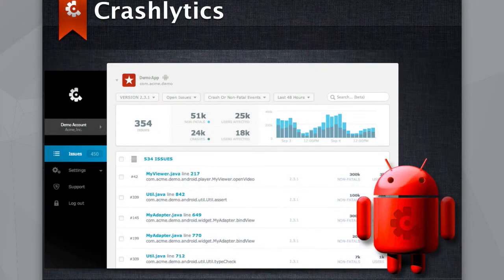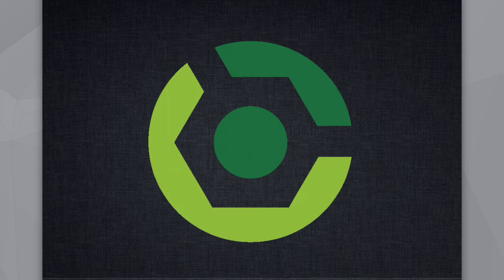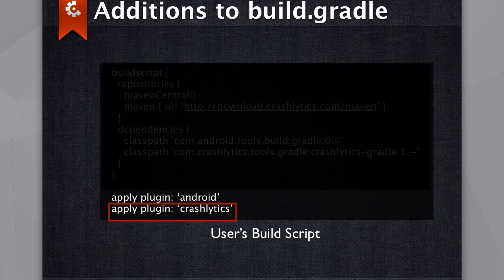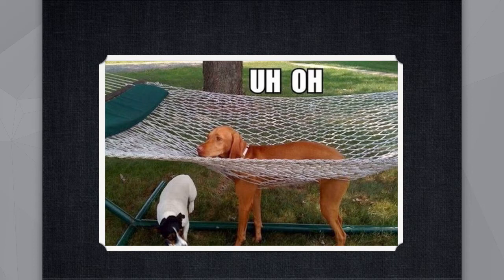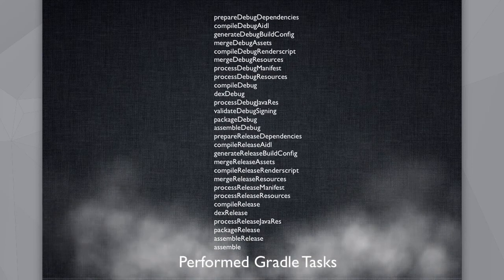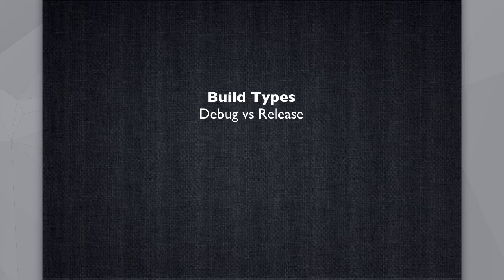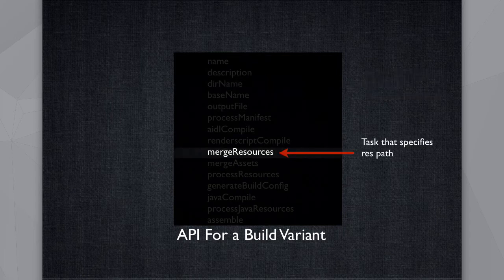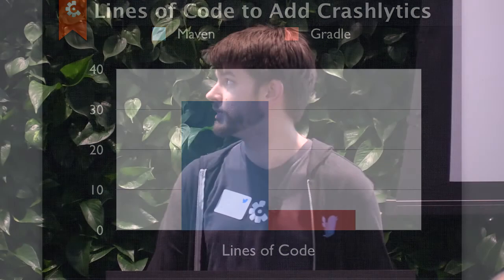Five Lessons to Electrify Gradle Plugins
Jake Ouellette is a Software Engineer at Twitter who is working on the Crashlytics mobile crash reporting tool. Jake's primary responsibilities include developing build-tool and IDE plugins which integrate the Crashlytics mobile SDK into applications. In this brief video, he shares five lessons to electrify Gradle plugins.